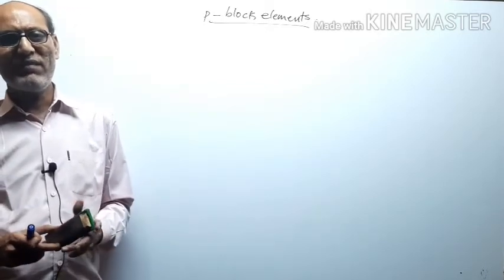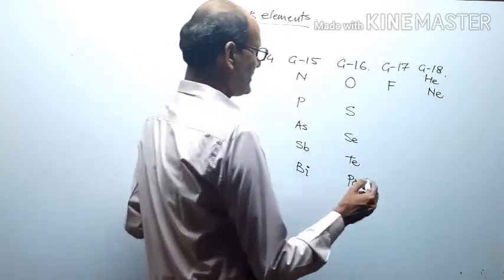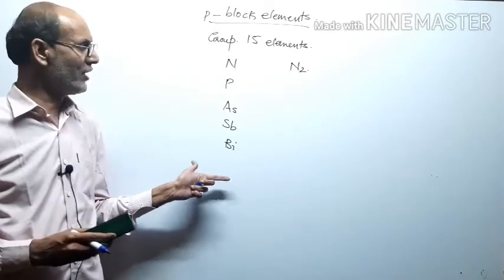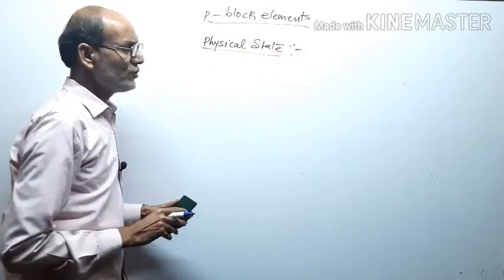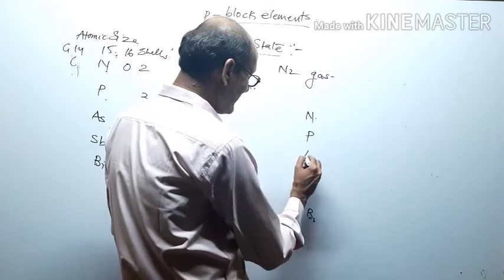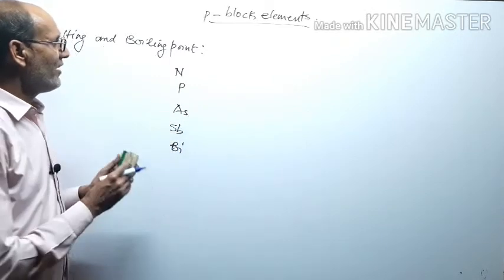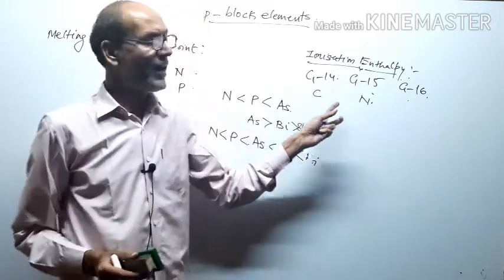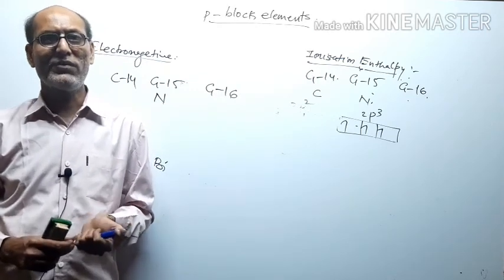p block elements